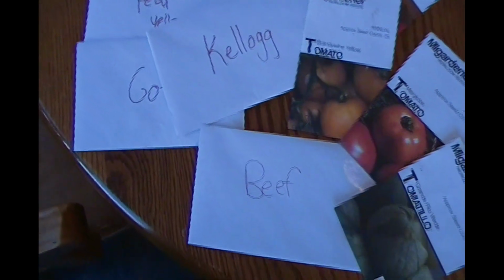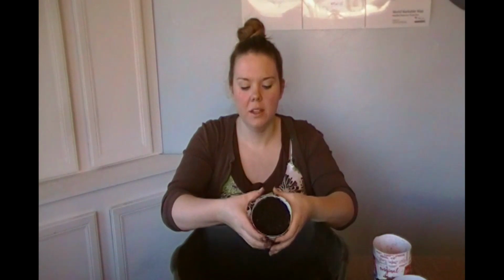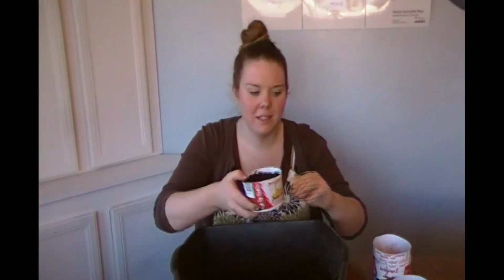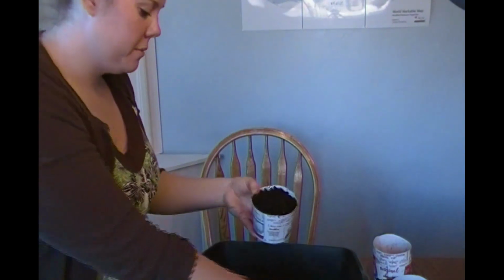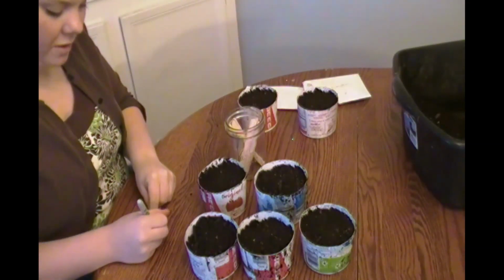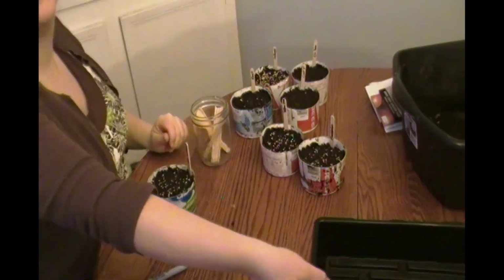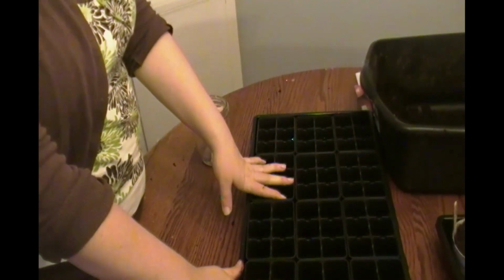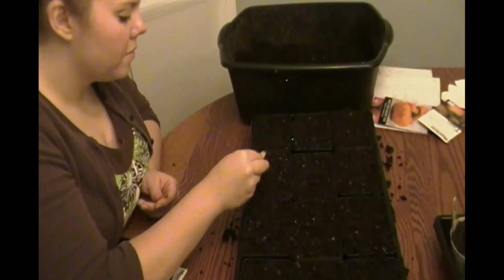How to plant tomatoes from seed: Easiest way to start A LOT of seeds fast!!!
Hey welcome to Homemade Homestead! In today's video I share our easy-does-it approach of how we start tomato seeds fast and easy! Plus our family has been starting seeds this way for years and we love it. I hope you try it and love it too!!!